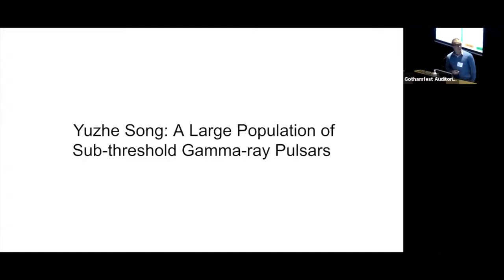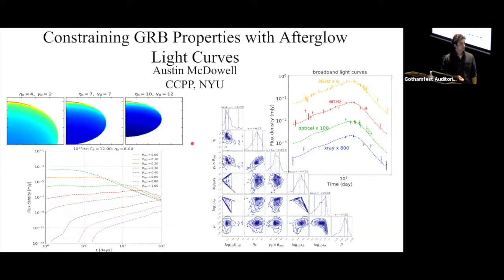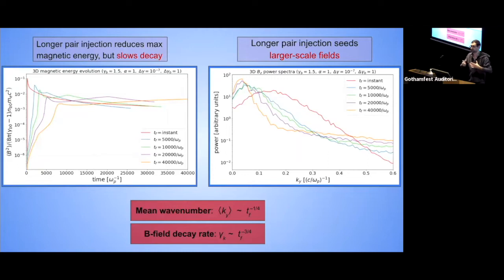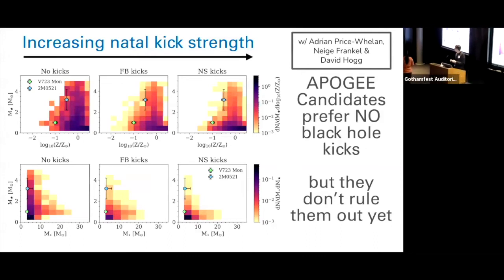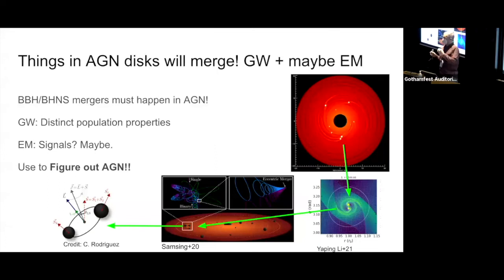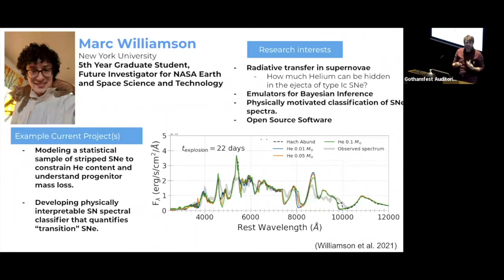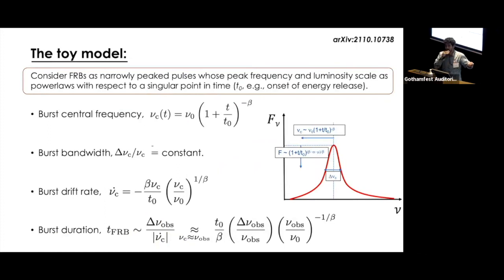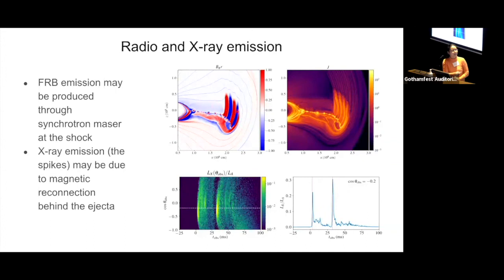GothamFest_Session 2: Compact Objects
GothamFest is an opportunity for astronomers throughout NYC – at CCA, CUNY, AMNH, Columbia, NYU and other institutions – to come together to welcome new members, celebrate our science and make connections. Everyone is invited to attend and share something they are thinking about in a poster (undergrads and postdocs) or short talk (more advanced researchers). More details